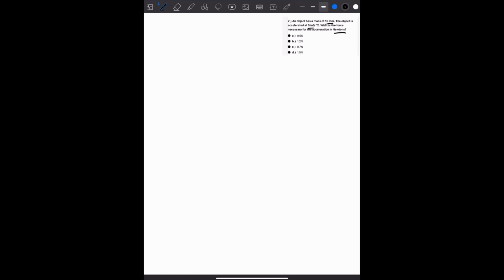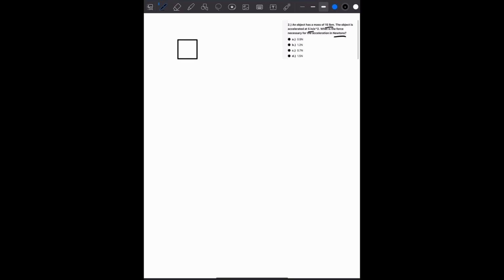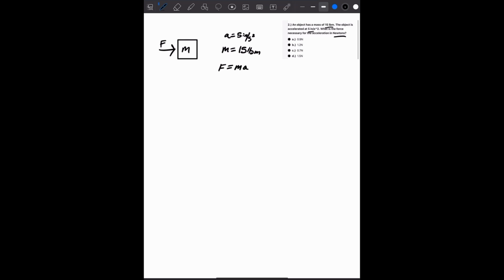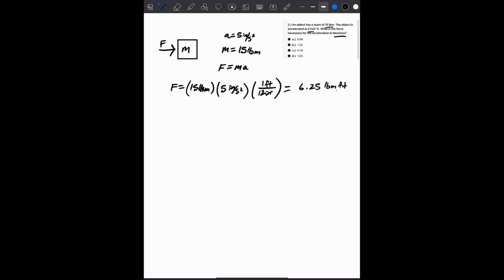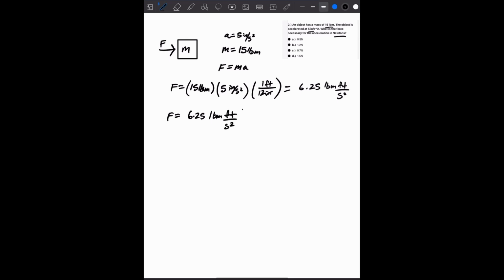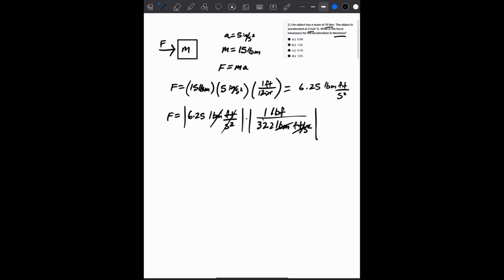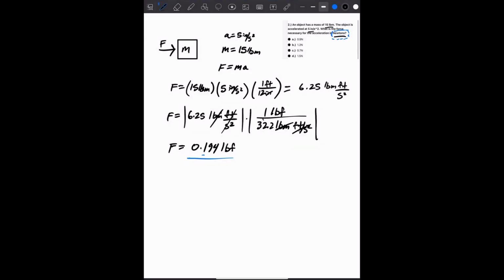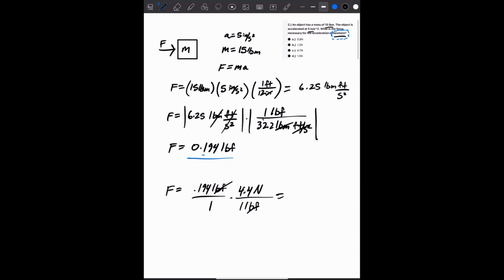Engineering Applied Practice | Mechanical PE/FE Practice Problems | Problem 2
In this video, we’ll break down Problem 2’s step-by-step solution from the free Mechanical PE Exam Practice Test, focusing on Machine Design and Materials.

What you’ll learn in this video:
Principles | Basic Engineering Practice | Units and conversions
This problem acceleration, unit conversion, free body diagrams similar to NCEES exam format.

🧠Built for engineers, by an engineer
🖥️Simulates the NCEES testing environment

About Engineering Applied Practice:
This website was started in order to prepare engineers and students for PE and FE exams. Currently, a machine design and materials exam is offered for free on this website. More engineering content will be added to this site for the purposes of education and career advancement.
This website is a passion project by one individual. If this site has been useful, a donate page is available.